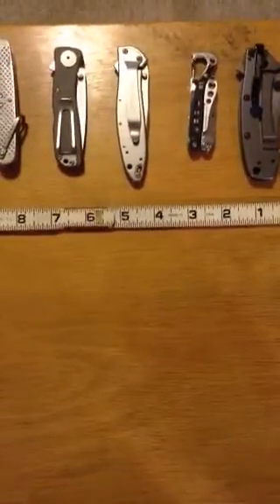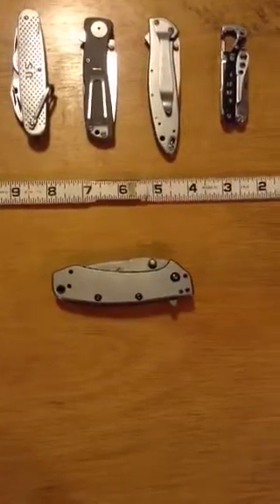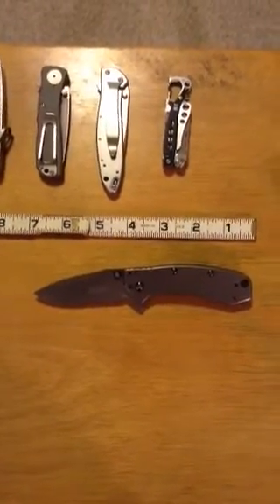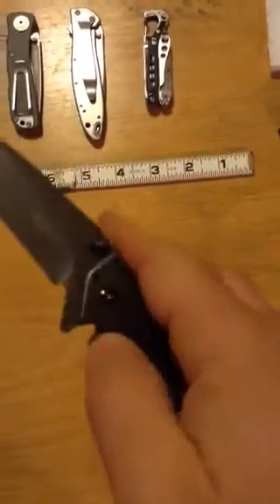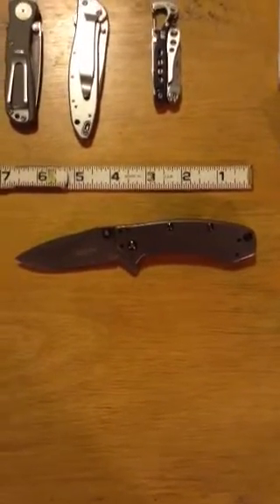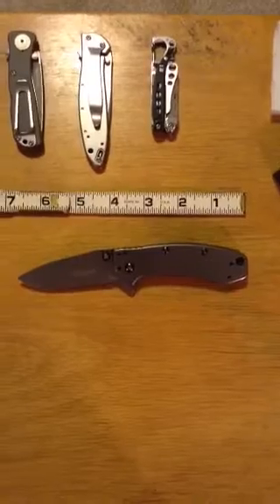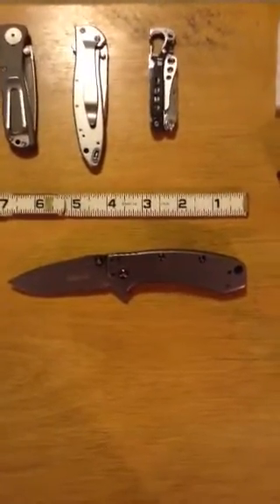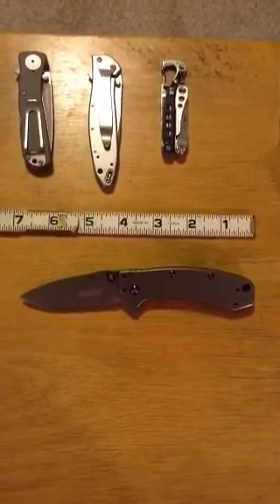Kershaw Cryo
1555 Ti review